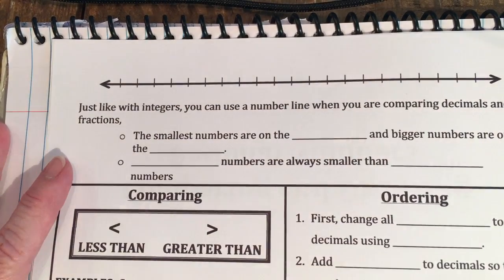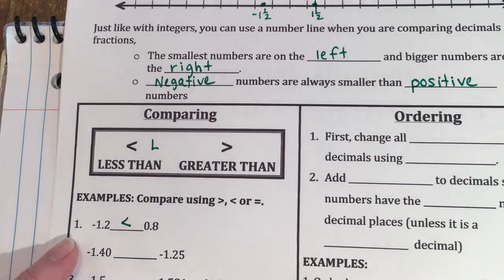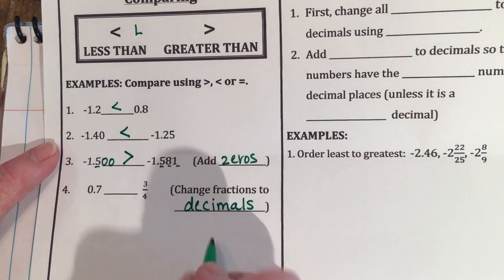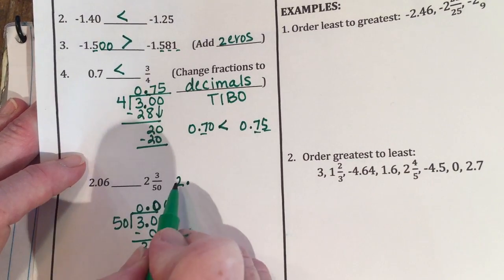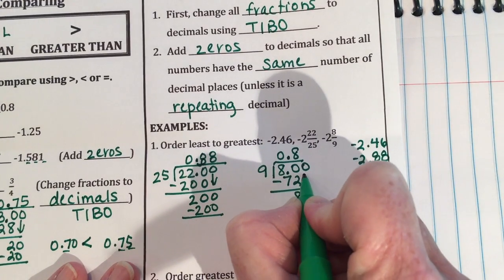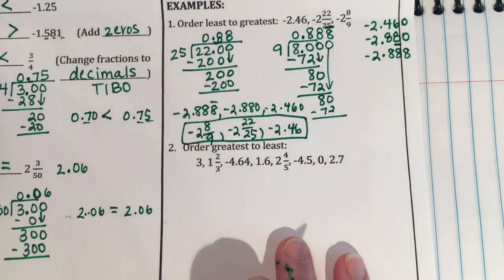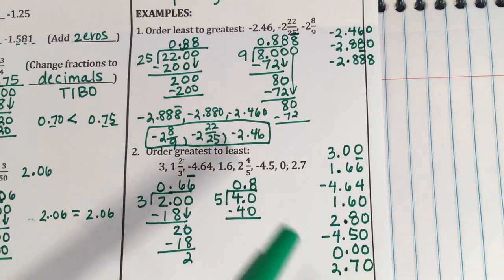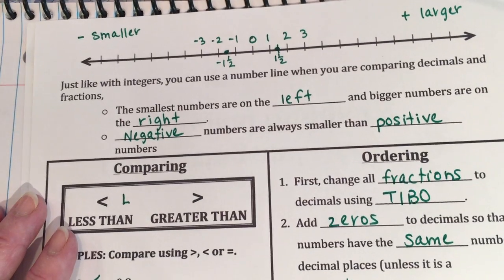Comparing and Ordering Rational Numbers